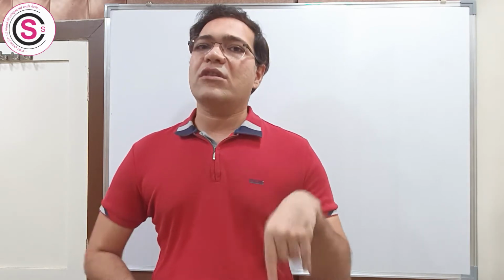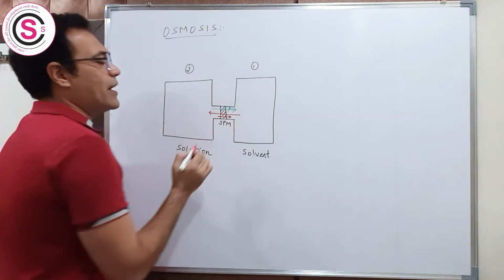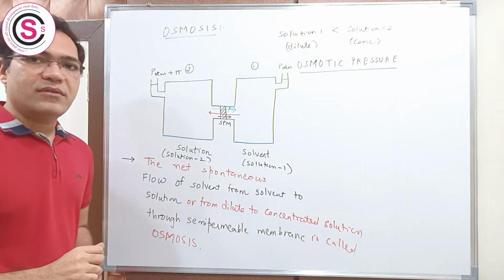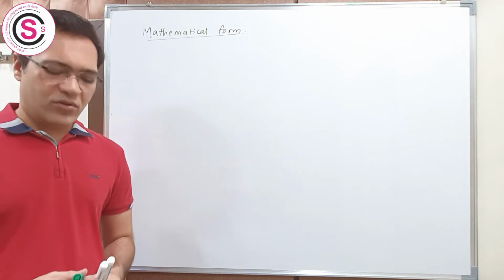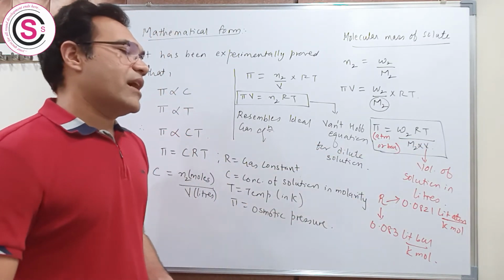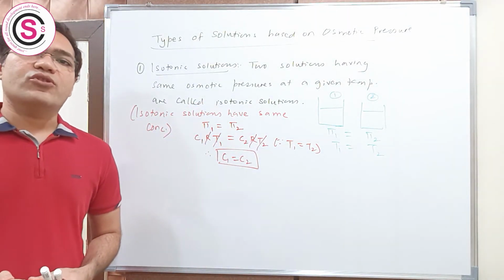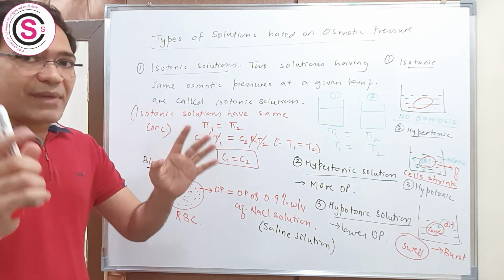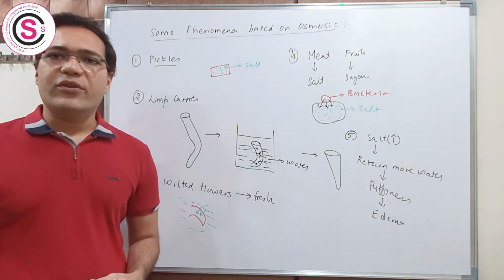Osmotic pressure | Class 12 | Chemistry |Solutions| Boards | JEE | NEET | GUJCET| DR. Sushant Thakur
In this video, you will study the fourth and most important colligative property - Osmotic pressure.